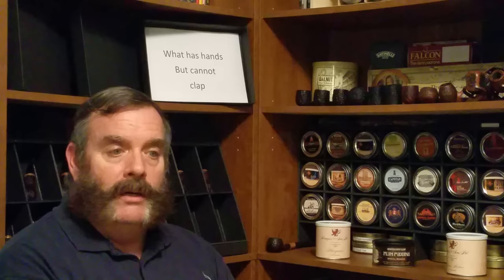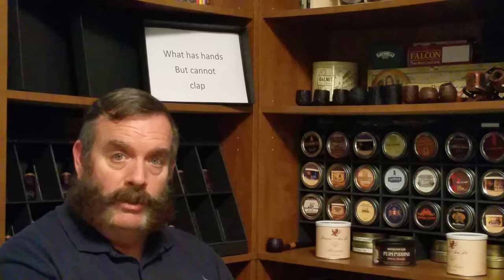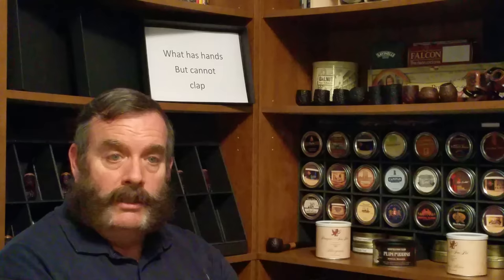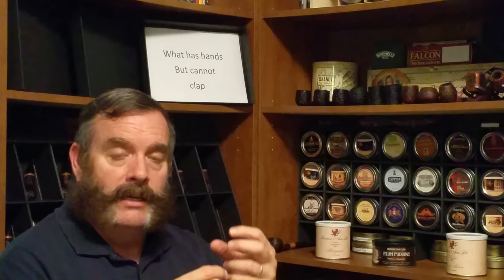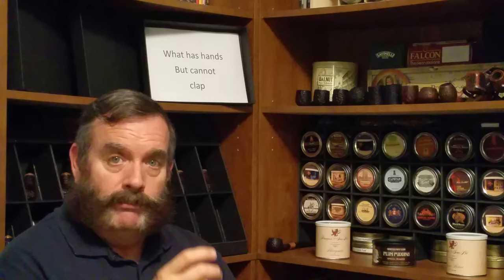Let's Look At Meerschaum Pipes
This video tells the viewer a little bit of information about the meerschaum pipe